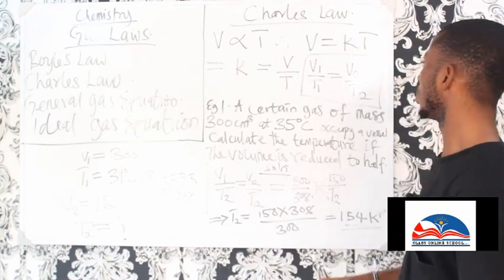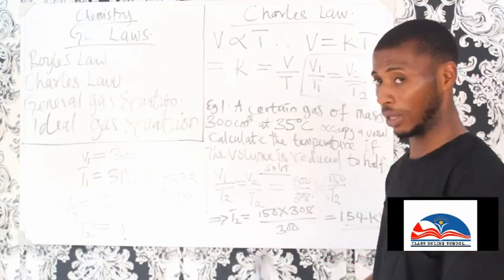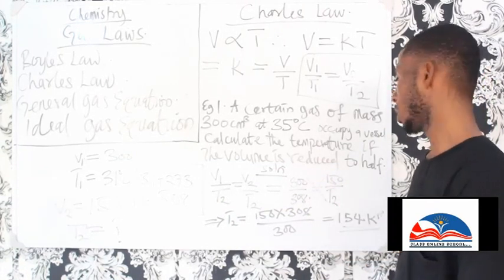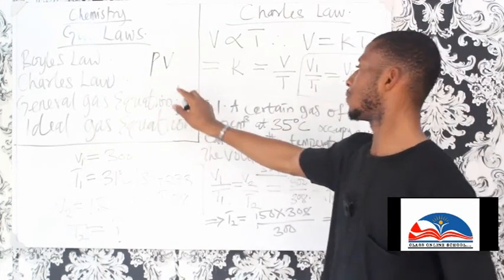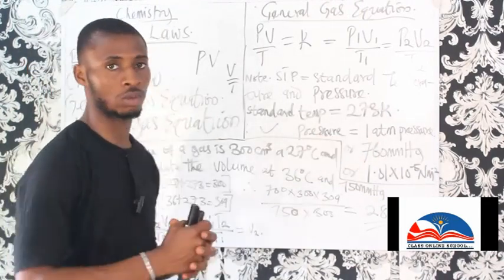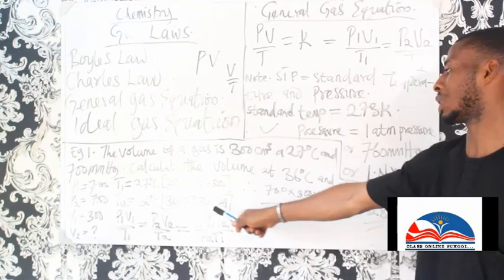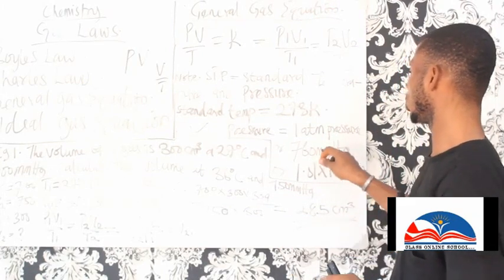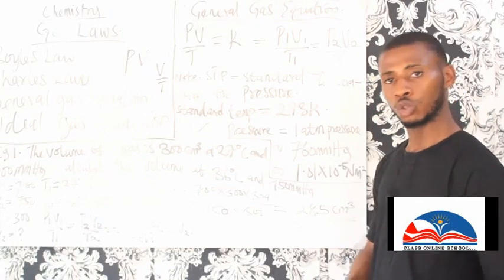Chemistry for SS1 Charles Law